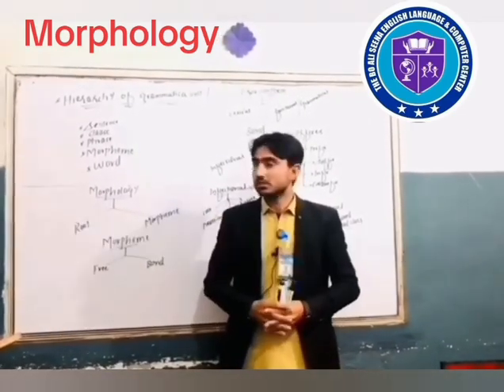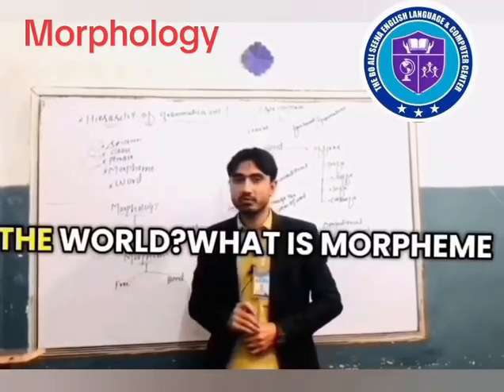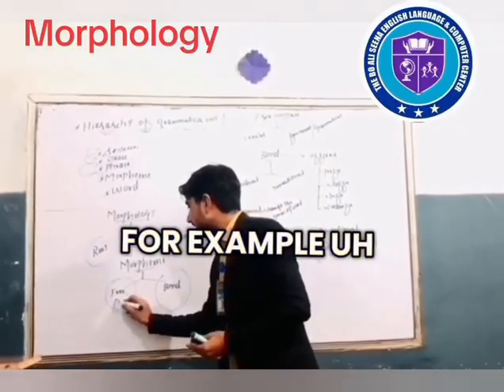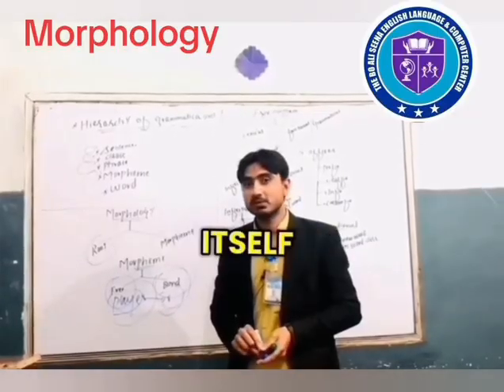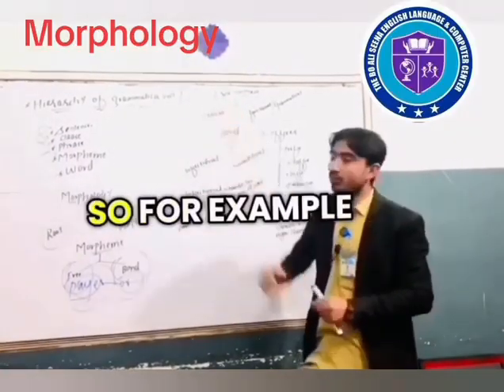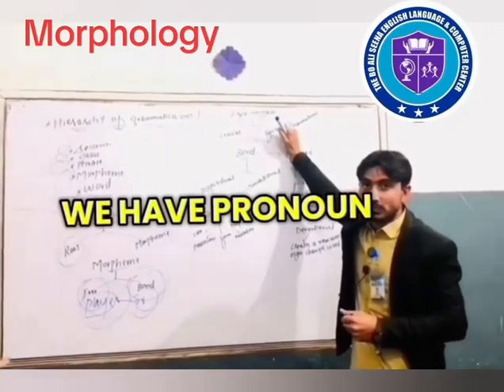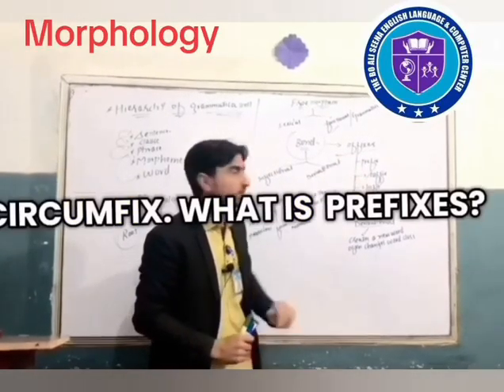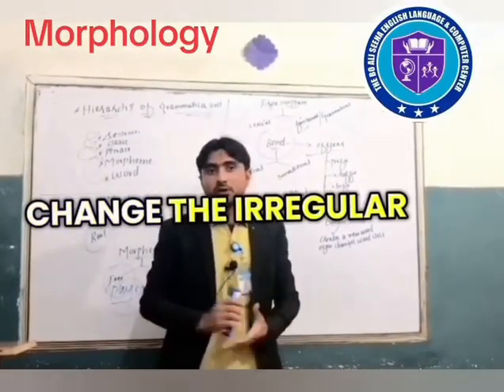Learn Morphology easily.This lesson explains word formation,roots,prefixes,and suffixes clearly etc.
Learn Morphology the easy way! This lesson explains roots, prefixes, and suffixes clearly—perfect for students, teachers, and English learners.